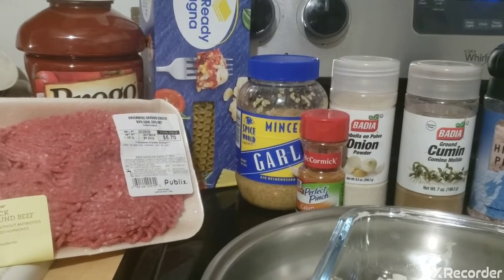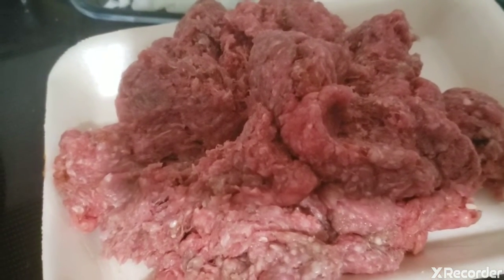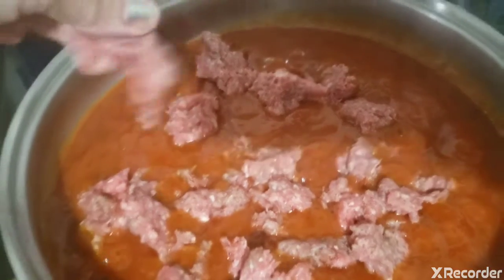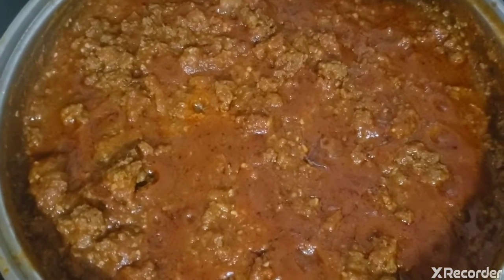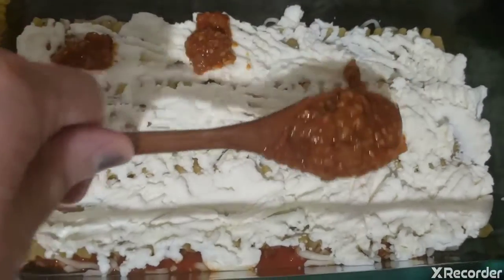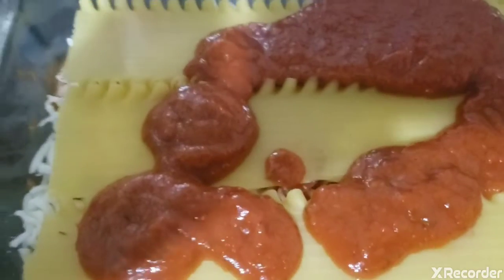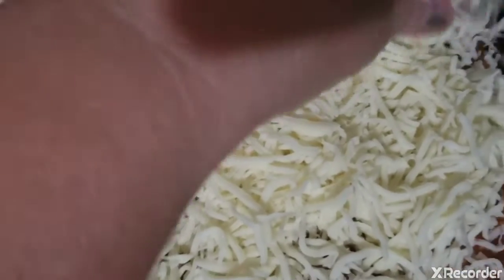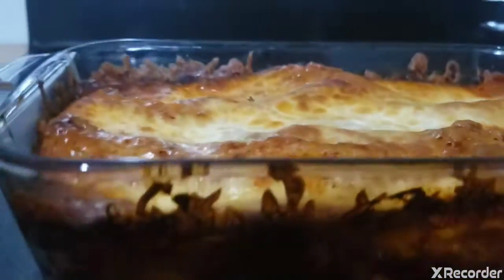Lasagna The Easy Way!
Hey friends & family 🤗
Hope you watch the video in its entirety and enjoy it!
God bless you all and have a great weekend ❤